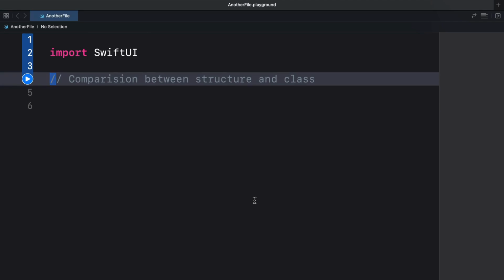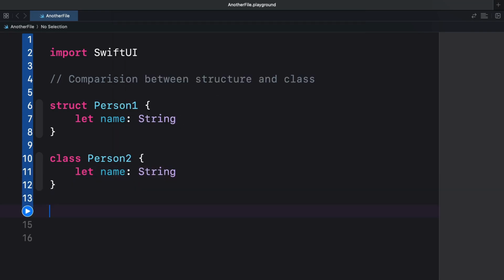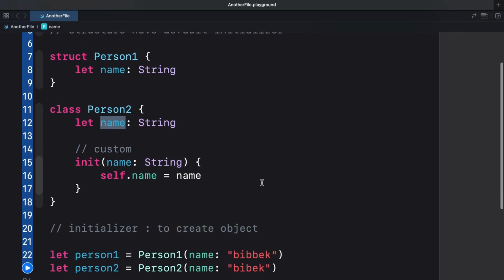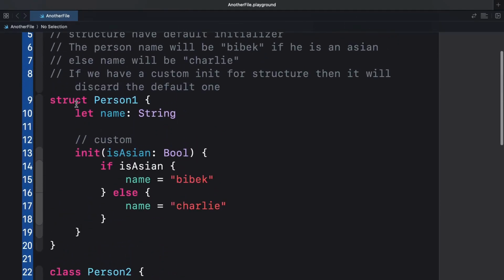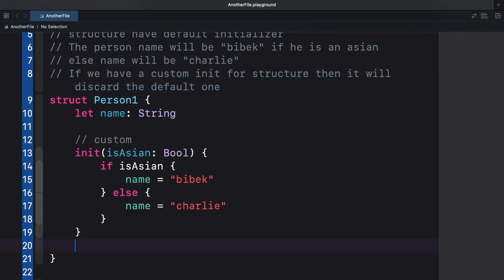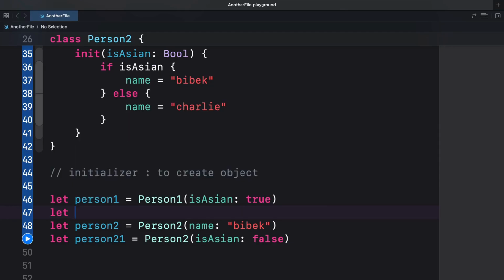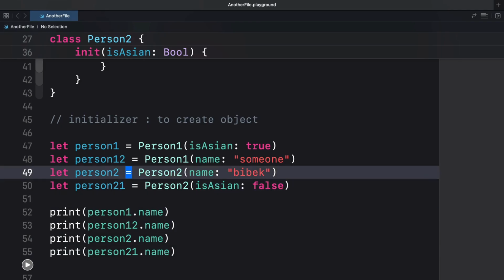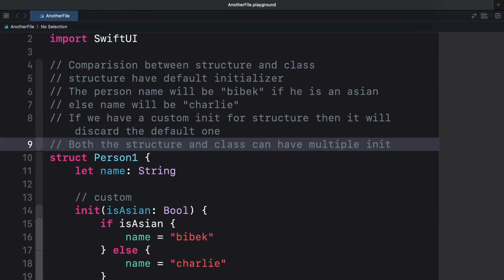Comparison between Class And Structure in Swift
This is a final video about class and structure in swift with comparison